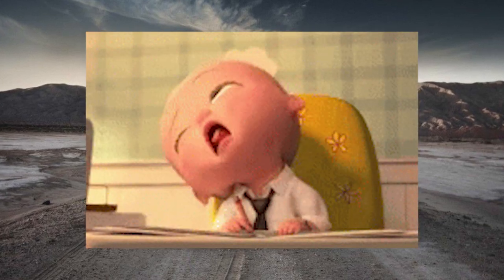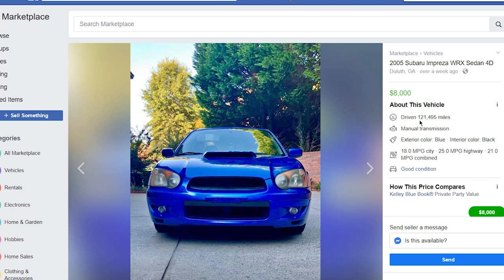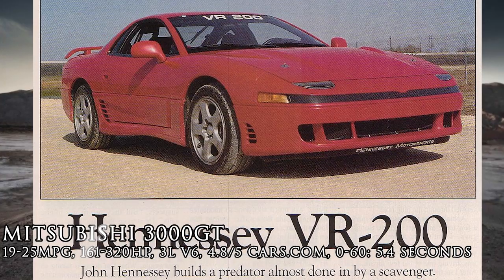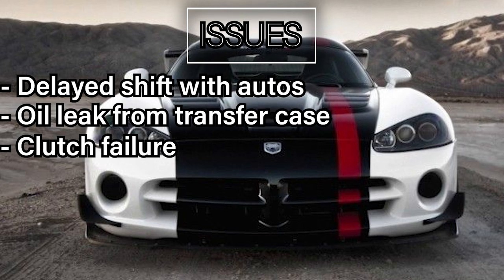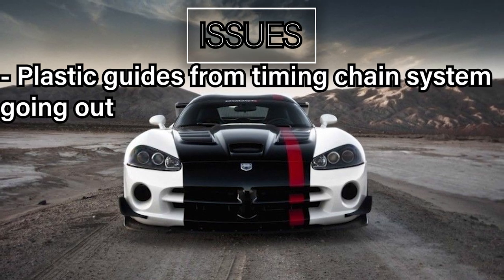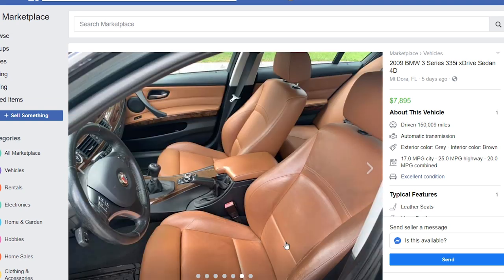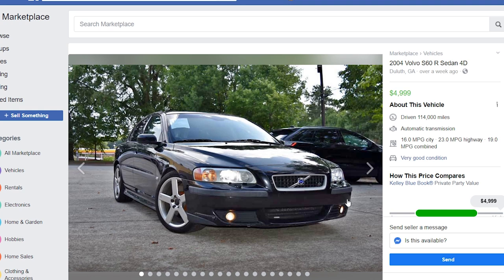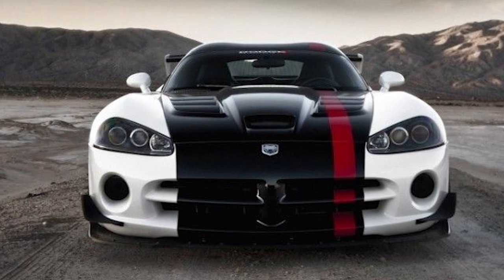Top 5 AWD Sports Cars Under 10K | AWD Performance Cars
Welcome Everyone!
Today, I am going over Top 5 AWD sports or Performance Cars Under 10k. Yes, these are cheap AWD Sports Cars you can buy.
1. 01-05 Subaru WRX
2. Mitshubishi 3000GT VR4
3. 2006 Audi S4
4. 2009 BMW 335i xDrive
5. 2004 Volvo S60R

AutoMotivate